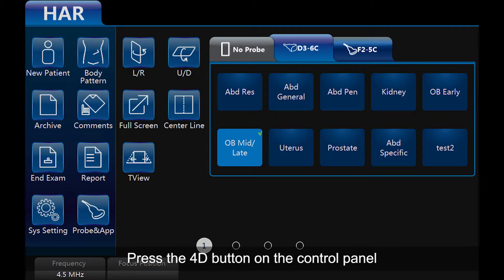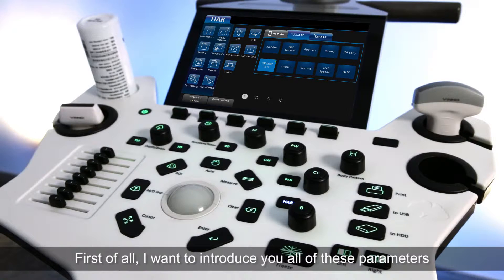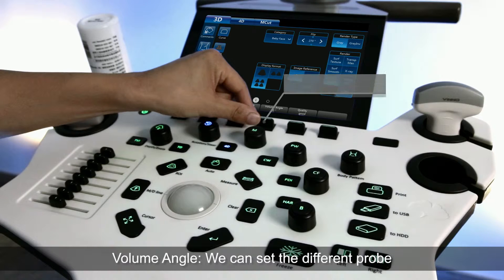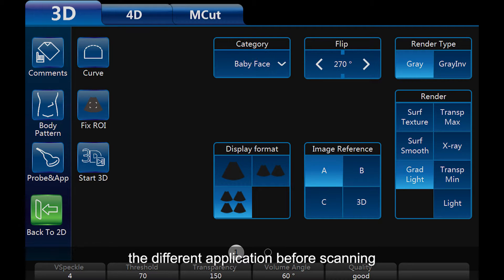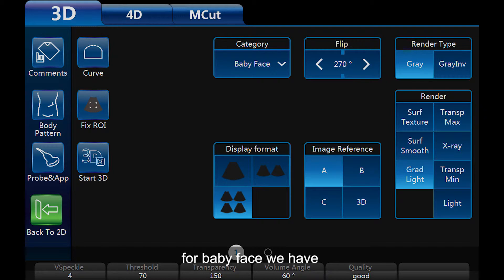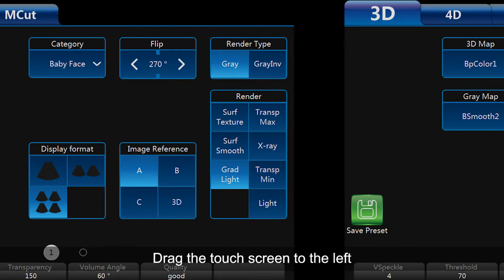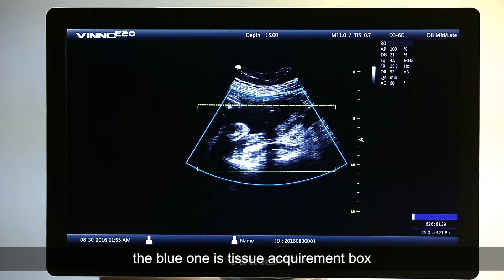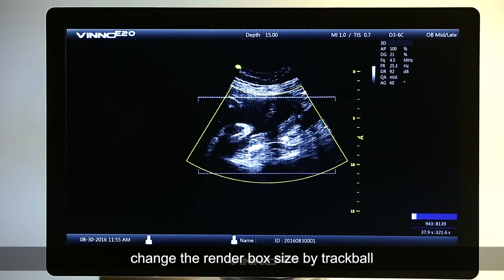Uso Vinno 4D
En este video se presenta el uso y manejo de la tecnología 4D en los sistemas Vinno